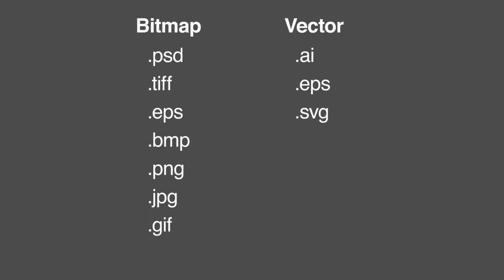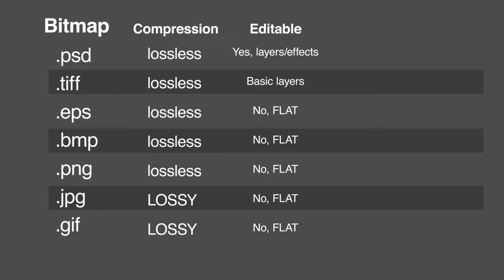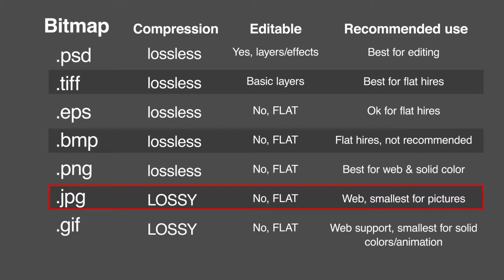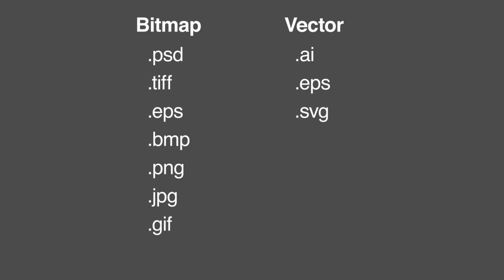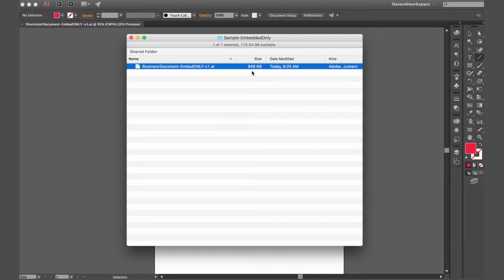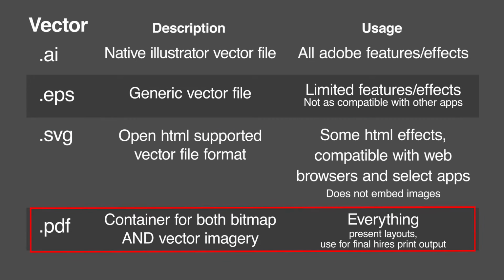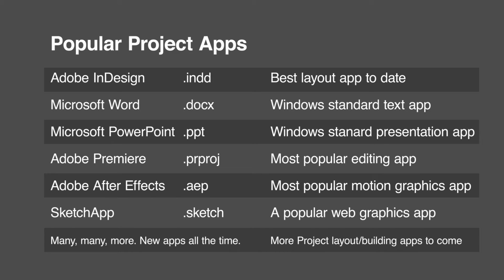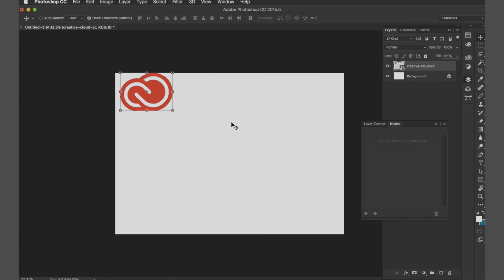ACC101 - AdobeCC: 07 - Insights Regarding File Formats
Once you can see your file extensions, all it takes is some practice and you'll exactly what to expect when you open a file.